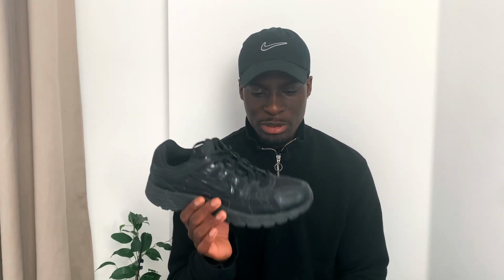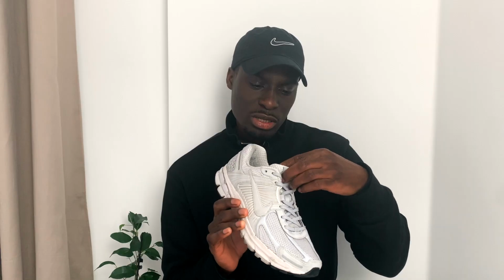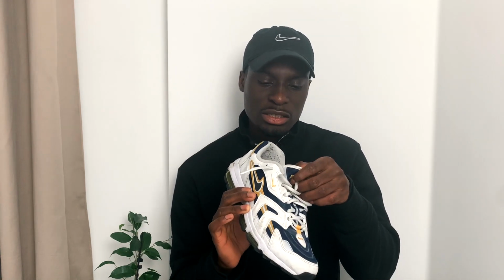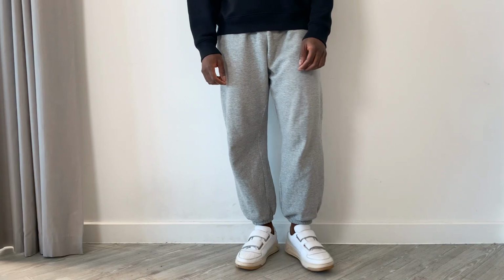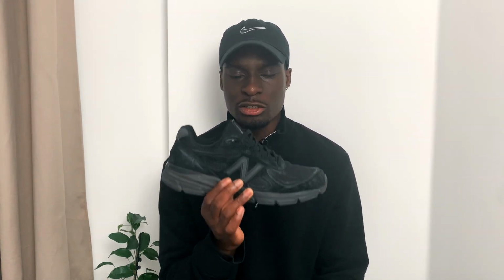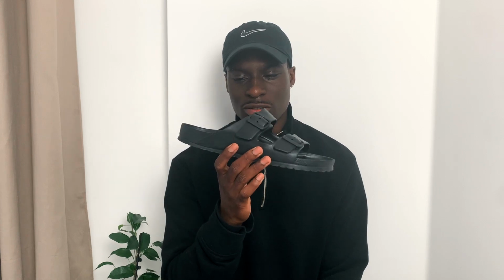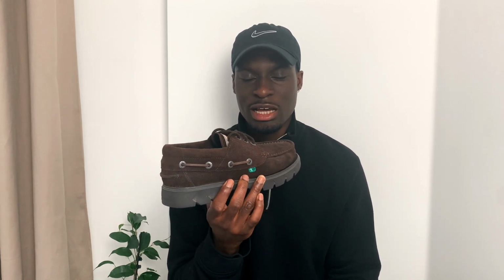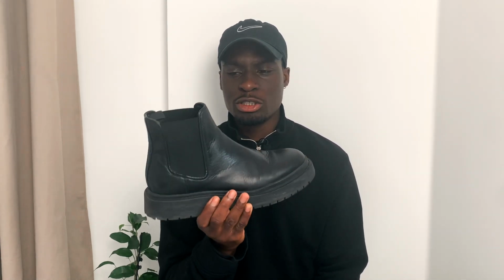My Entire Shoe Collection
Taking you guys through all of my current shoes and trainers that I have in collection. This is what I am working with as of now, which will inevitably grow and change over time as there are so many more sneaker, shoes and trainers I want to add. We're going to be looking at some classic and in my opinion wardrobe essentials such as loafers and boots (which you guys know I love). Then we'll also be looking at some classic dad sneakers as I am huge fan of that style and silhouette.

When it comes to trainers, just buy what you can afford and build your collection slowly over time, try not too be to impulsive as I have paid for this in the past! Also think about your purchases and consider whether or not they are timeless or more of a "phase".

Most importantly, buy what YOU LOVE. Enjoy guys ✌🏾!